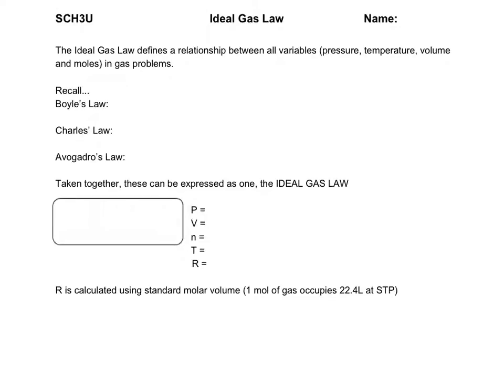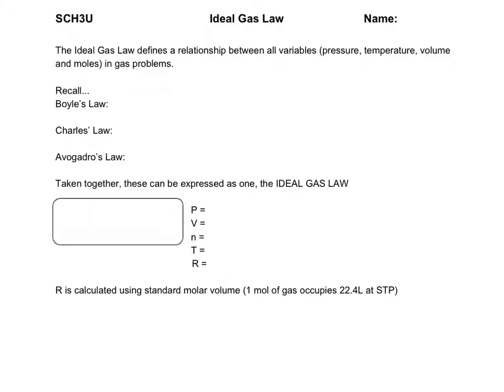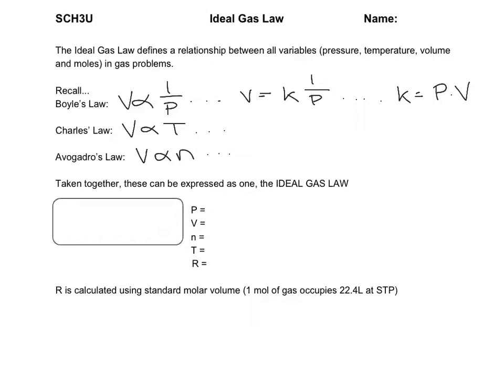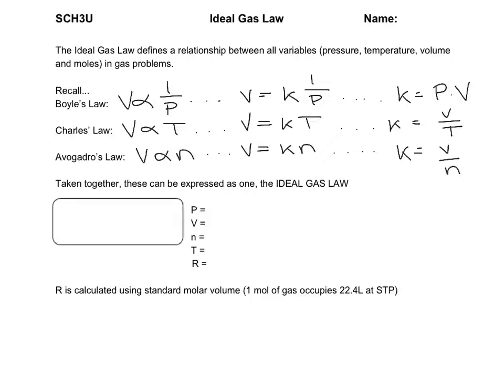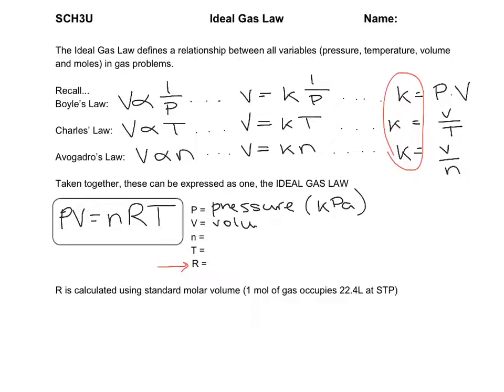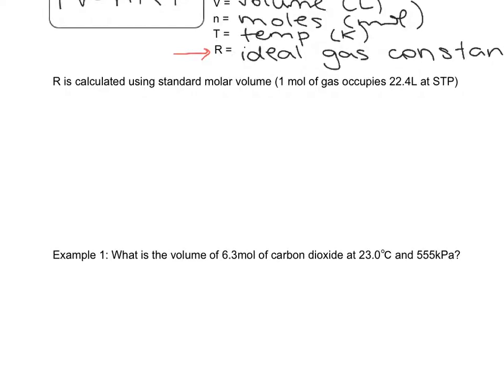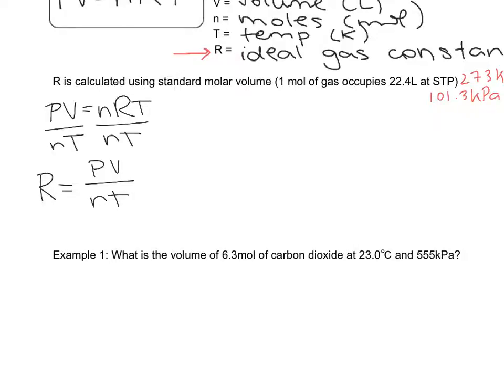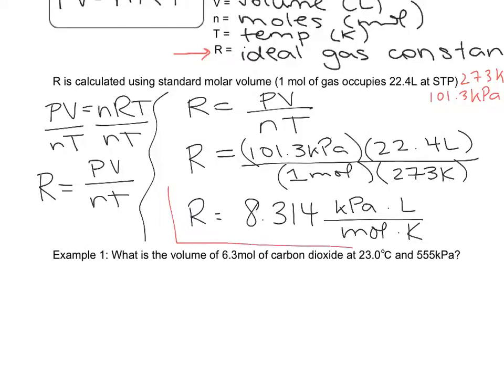Ideal Gas Law Part 1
This video follows along with Ms. Newhook's notes on the Ideal Gas Law.  Part 1 of 2